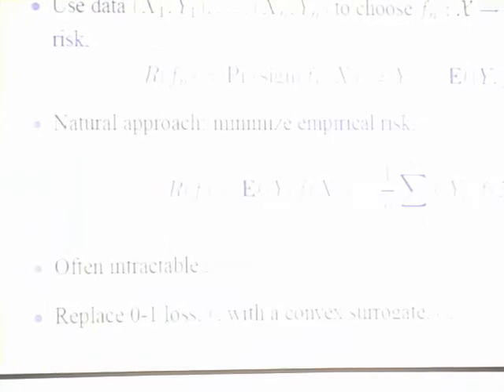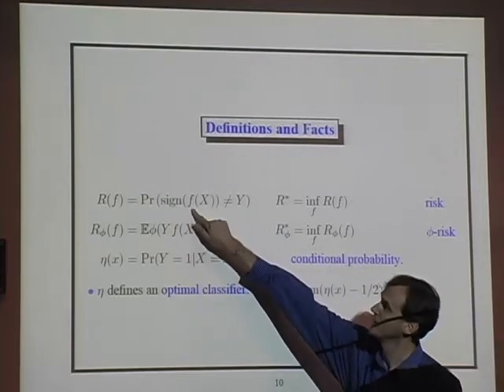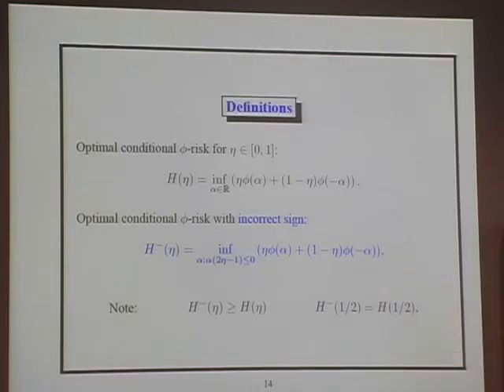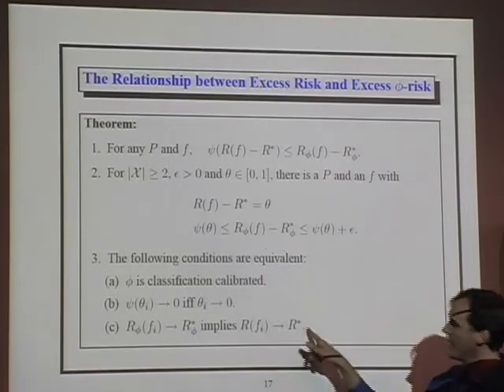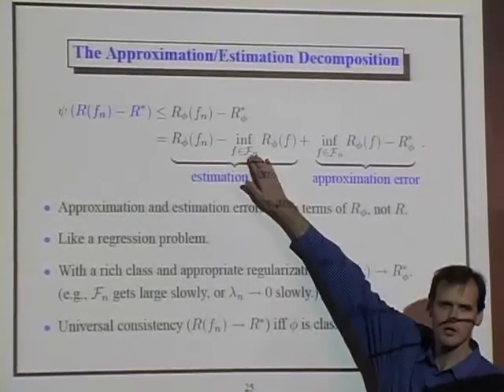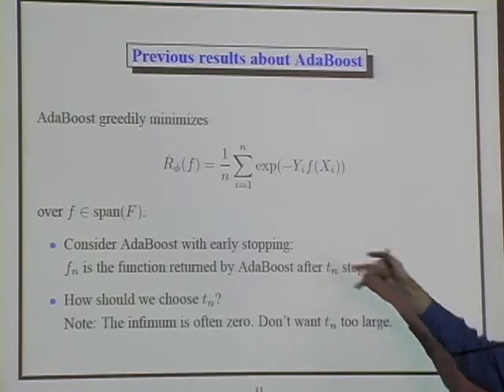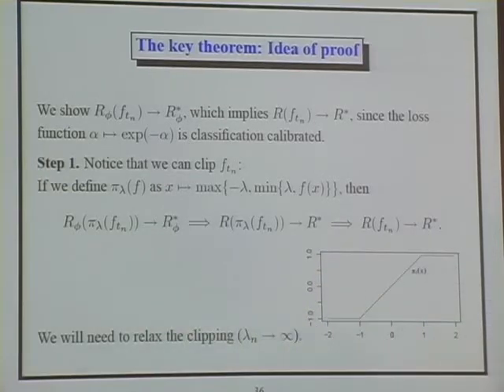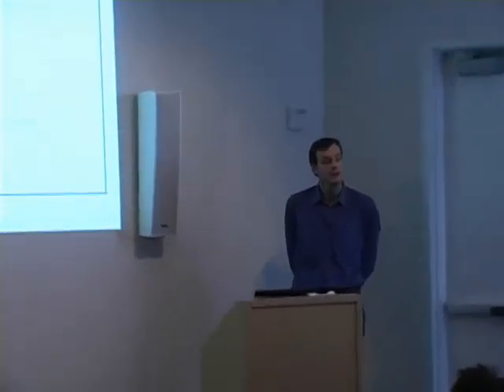The Asymptotic Performance of AdaBoost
ABSTRACT

Many popular classification algorithms, including AdaBoost and the support vector machine, minimize a cost function that can be viewed as a convex surrogate of the 0-1 loss function. The convexity makes these algorithms computationally efficient. The use of a surrogate, however, has statistical consequences that must be balanced against the computational virtues of convexity. In this talk, we consider the universal consistency of such methods: does the risk, or expectation of the 0-1 loss, approach its optimal value, no matter what i.i.d. process generates.

Google engEDU
Speaker: Peter Bartlett